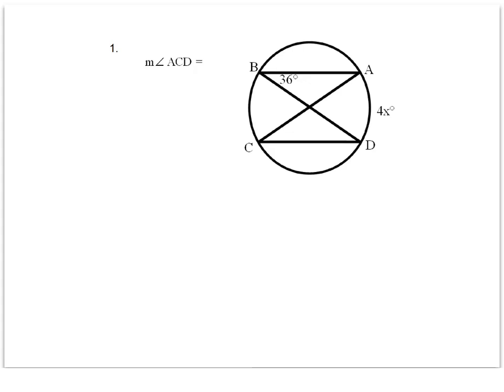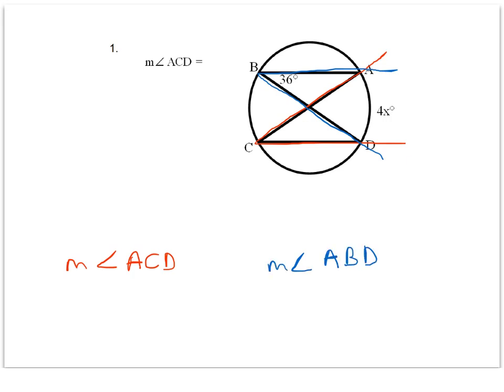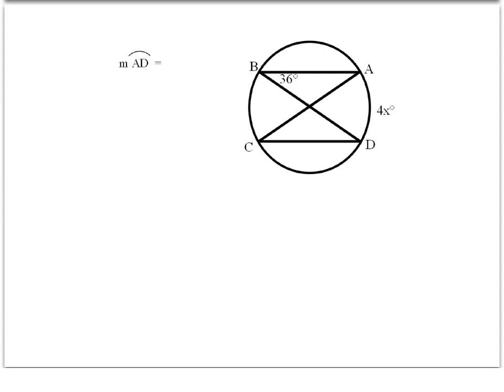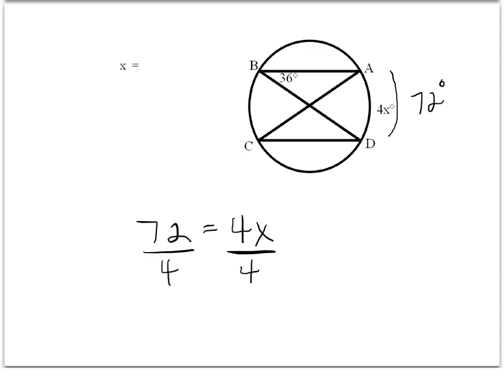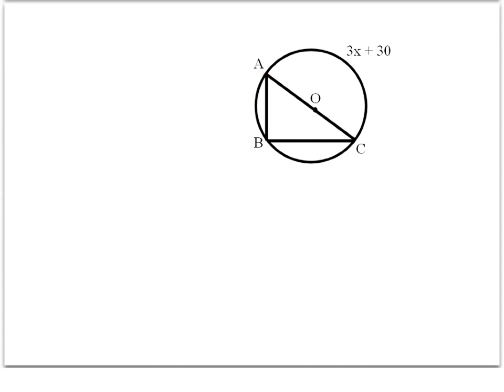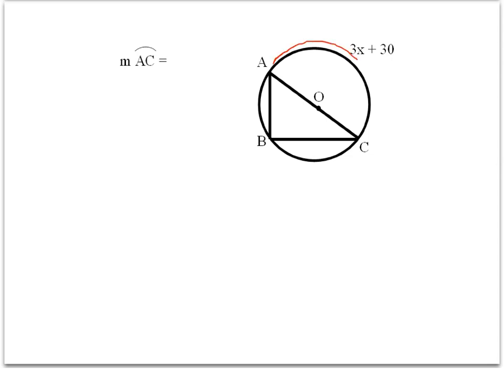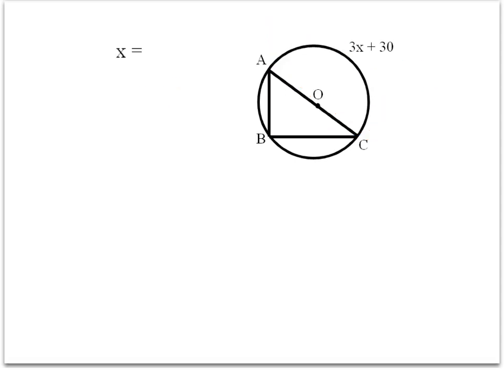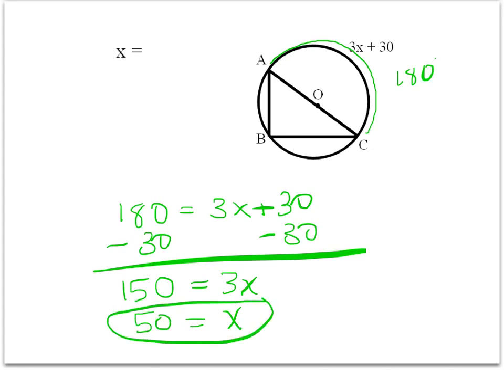Practice Problem 1